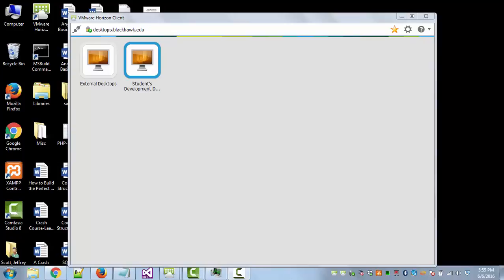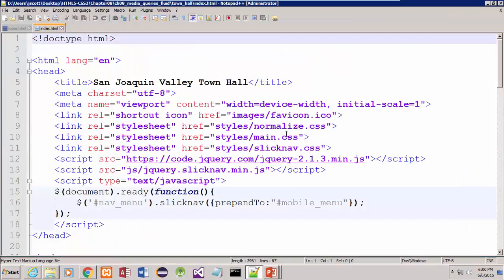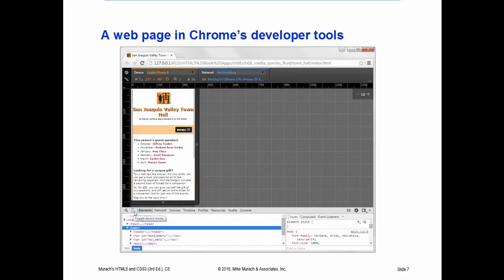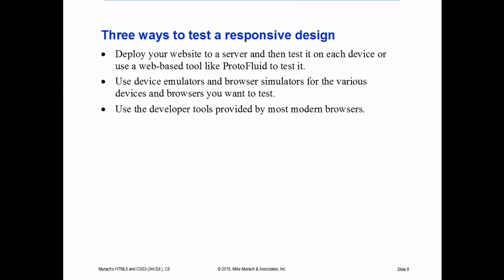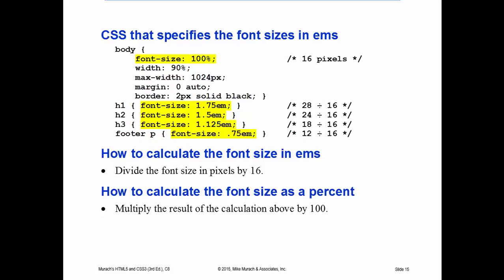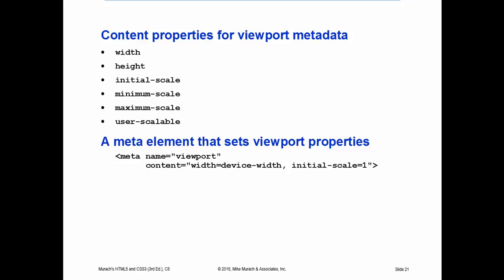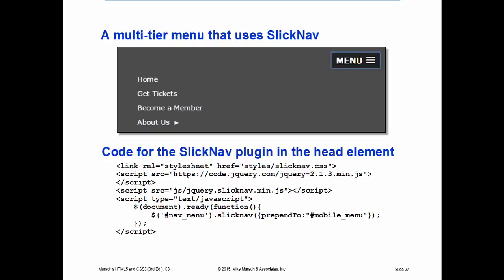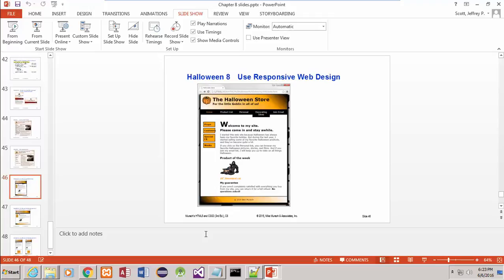152 157 Chapter08 PPTs